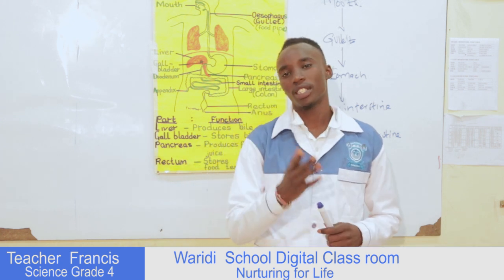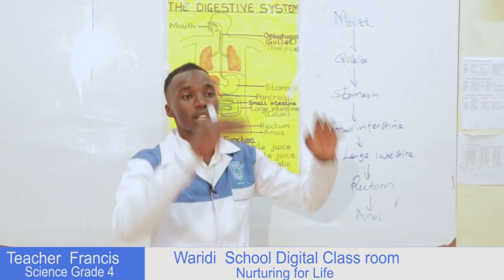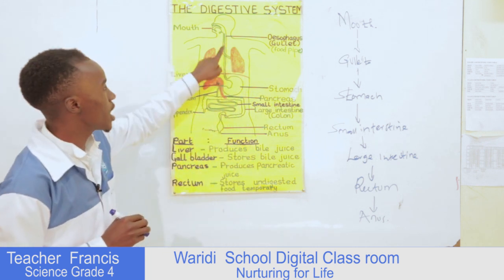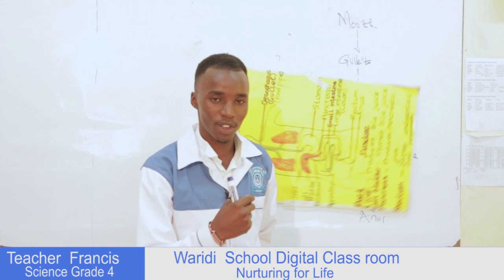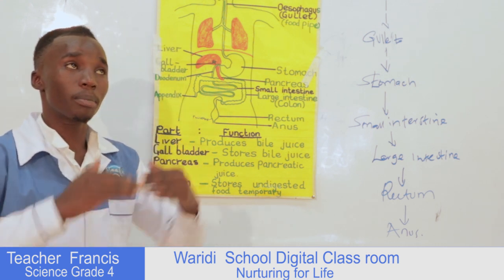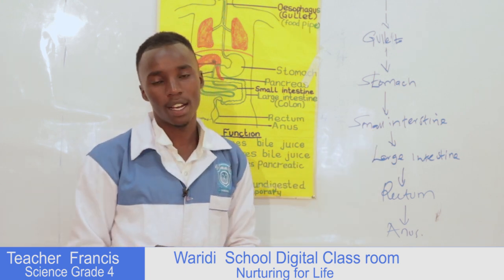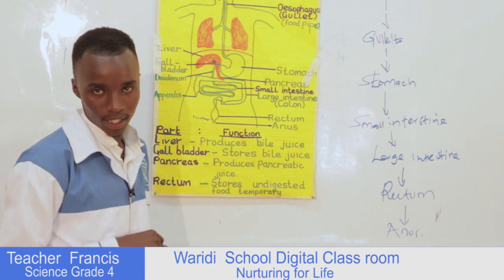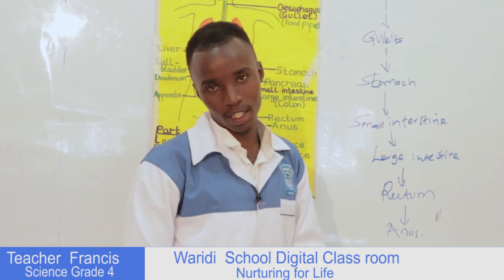GRADE 4 - SCIENCE AND TECHNOLOGY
GRADE 4 SCIENCE ONLINE LESSON
STRAND: THE HUMAN DIGESTIVE SYSTEM